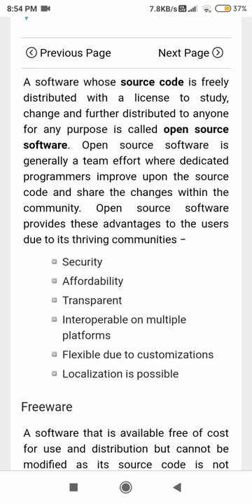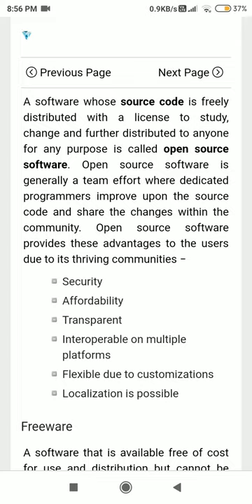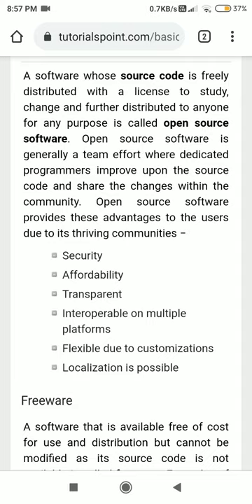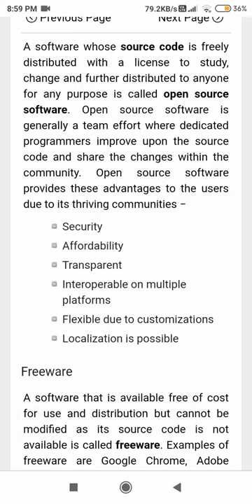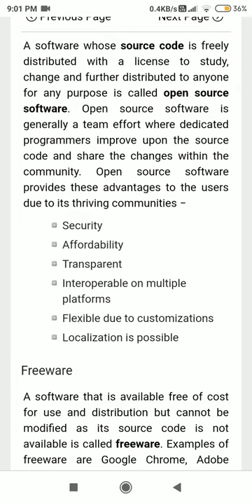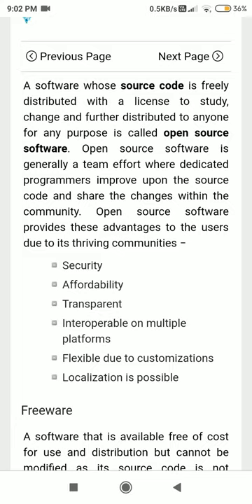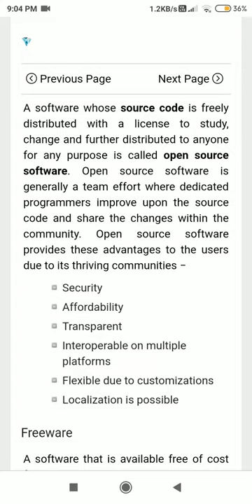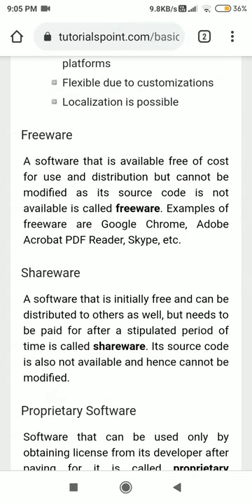Free and Open Source Software (FOSS) lecture 1